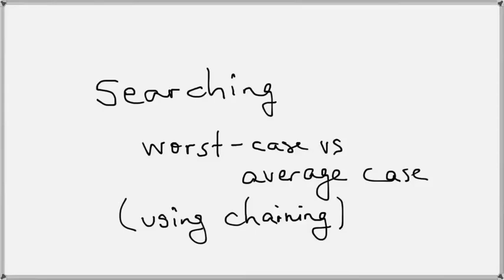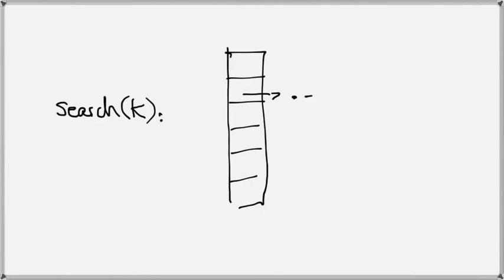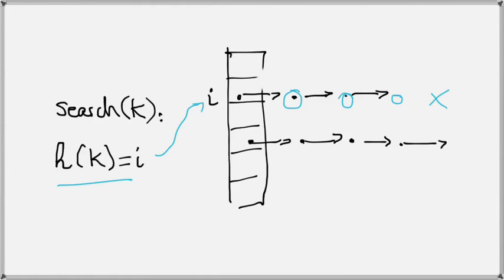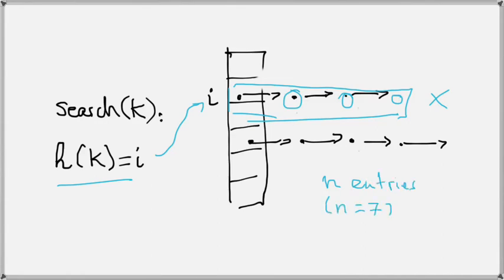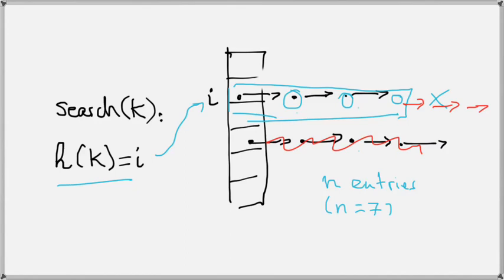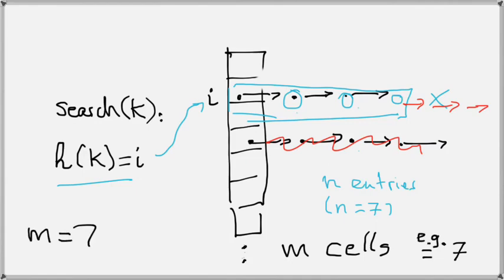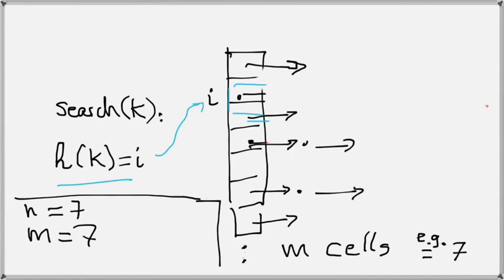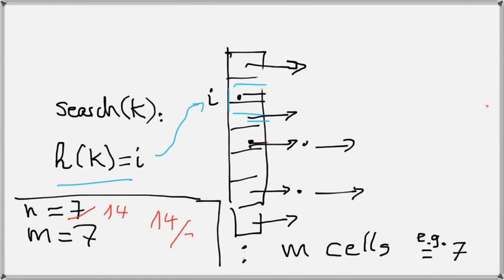searching in a hash table, worst-case vs average case